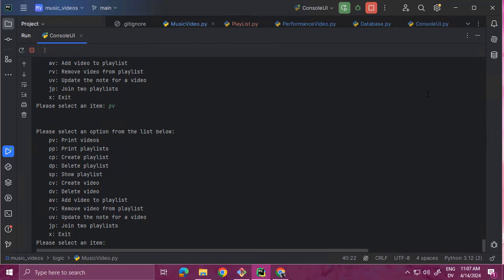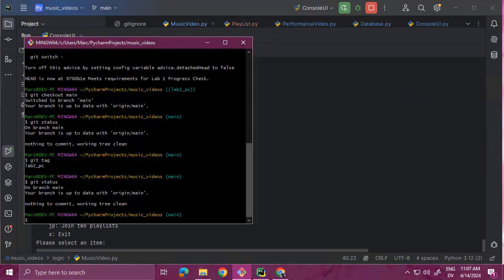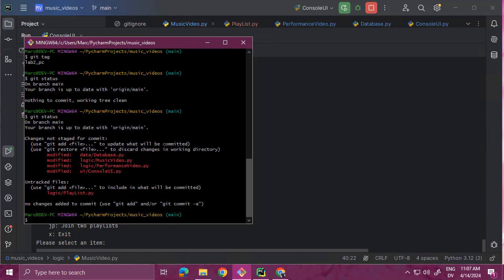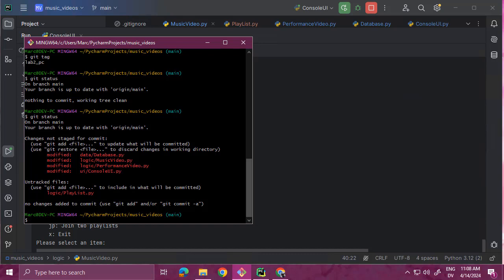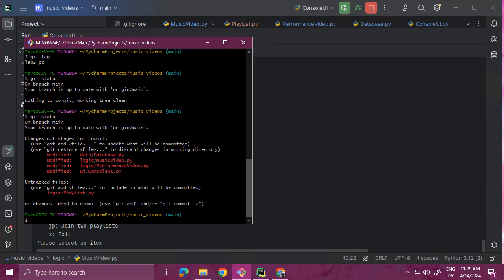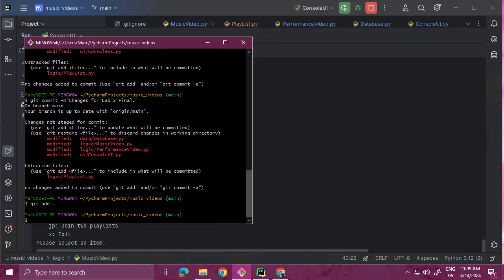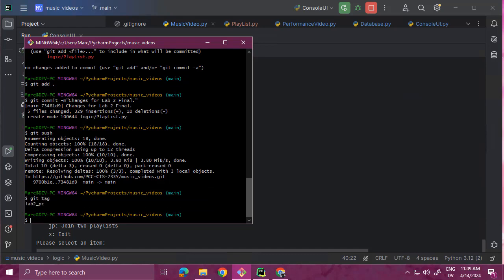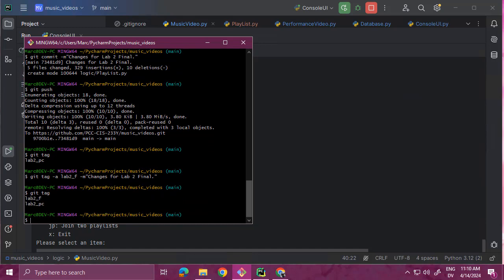233Y Lab2 f git